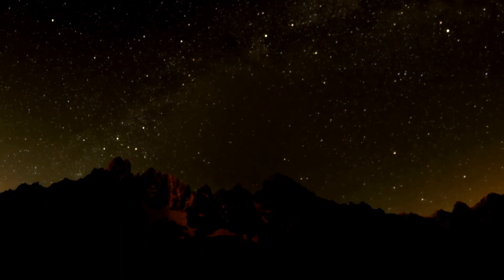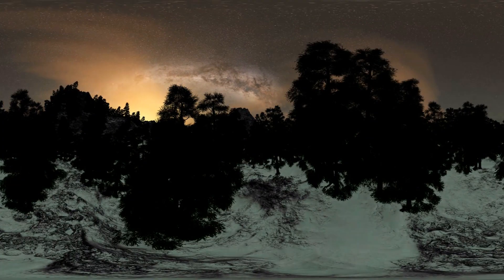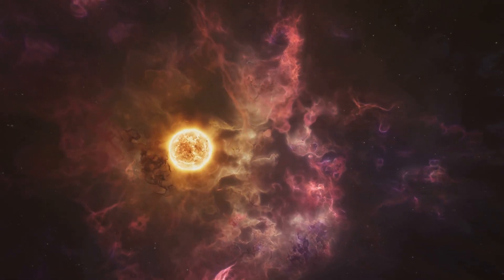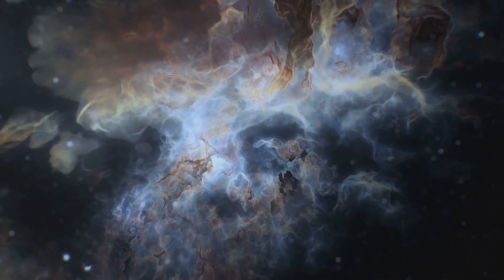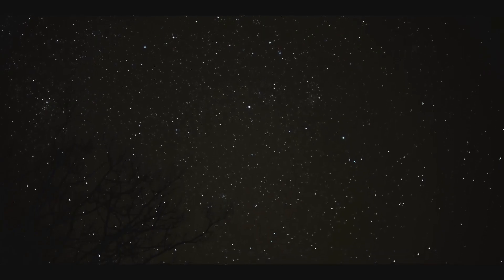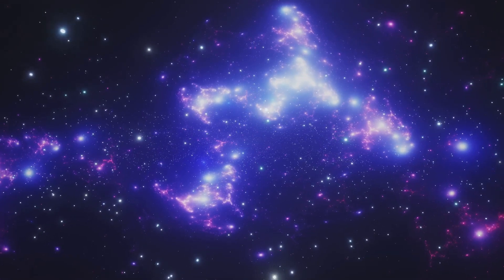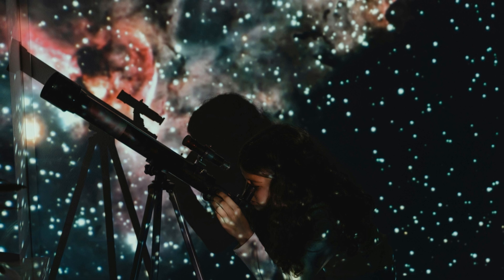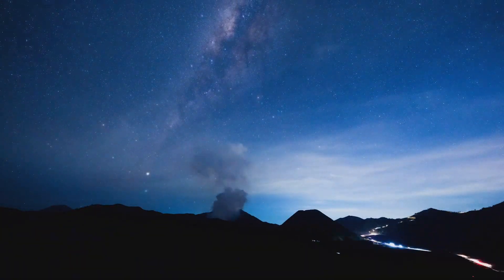Eos: The Incredible Giant Unveiled Close to Earth!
Prepare to be amazed as we unveil one of the universe's best-kept secrets: the Eos cloud!

This massive, glowing gas cloud, hidden in plain sight, has astronomers buzzing with excitement. Stretching across vast distances and containing enough material to birth countless stars, Eos isn't just a scientific marvel; it could impact life on Earth in ways we never imagined. Join us on this epic journey, where we explore the significance of this stellar giant and its potential role in the cosmic ballet of our solar system.

OUTLINE:

00:00:00 Introducing Eos
00:01:23 Properties of Eos
00:02:45 Significance of the Discovery
00:03:55 A Starry Nursery? Eos and the Future of Star Formation .